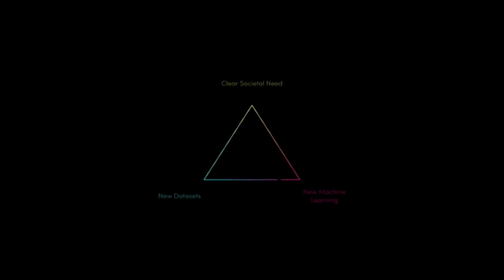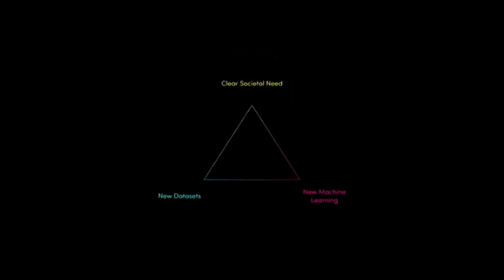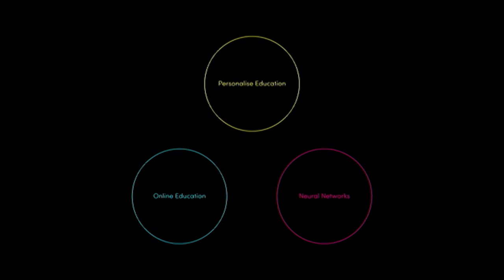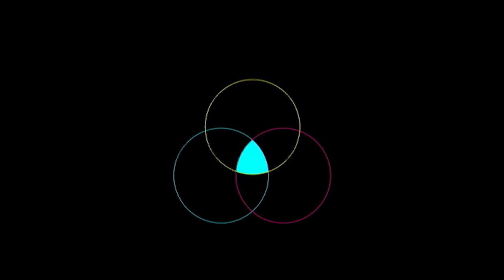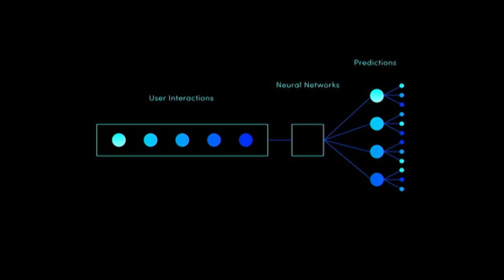How artificial intelligence will radically transform education | Joel Hellermark | TEDxStockholm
Artificial intelligence startup founder Joel Hellermark is pioneering the development of algorithms that will radically transform education. Using deep neural networks, algorithms personalize educational content in real time based on how the student learns, what they’ve already mastered, and what works best for similar students. Joel Hellermark is the founder and CEO of Sana which is an artificial intelligence company that applies recent breakthroughs in deep learning to personalise education. The Sana team is made up of engineers and scientists with backgrounds ranging from Imperial College and CERN to Google and Spotify.

Working with the world's largest education companies, Sana is improving the function of an entire, $5 trillion industry that directly affects hundreds of millions of people’s lives every day. Personalising online courses based on how the student learns, what they’ve already mastered, and what works best for similar students.

Through online Stanford courses, Joel taught himself to code in C at age 13 and went on to found his first company, developing a technology for video recommendations, at 16. While a senior in high school, Joel developed the initial Sana algorithm and went on to raise $1M in funding from some of Europe's most prominent investors. This talk was given at a TEDx event using the TED conference format but independently organized by a local community.